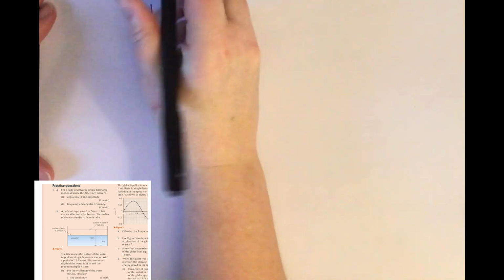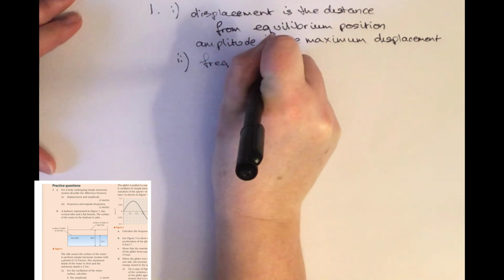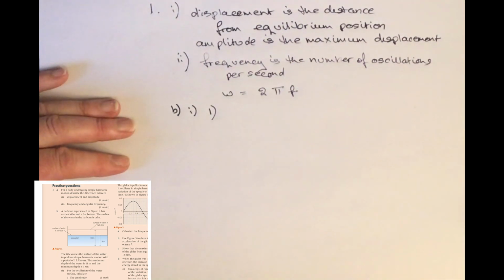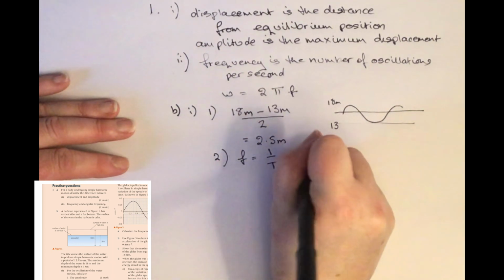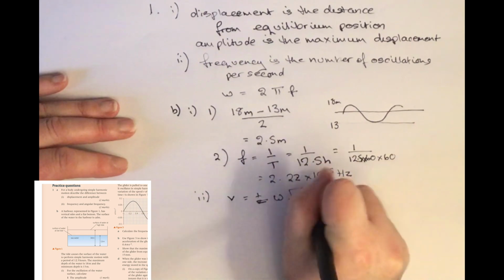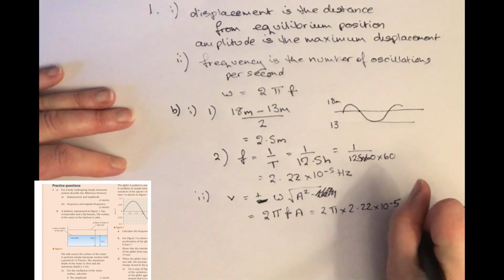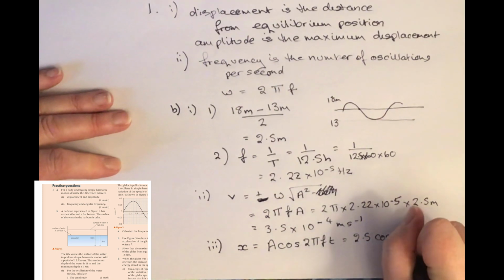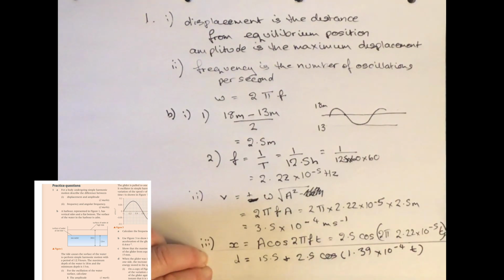Chapter 17 Question 1